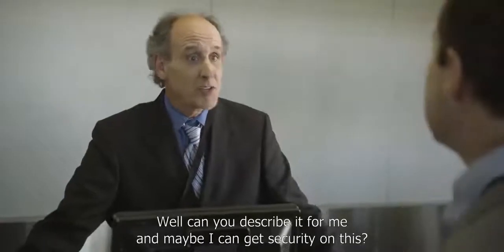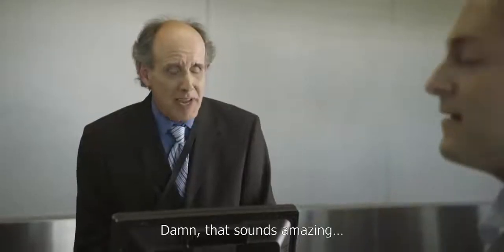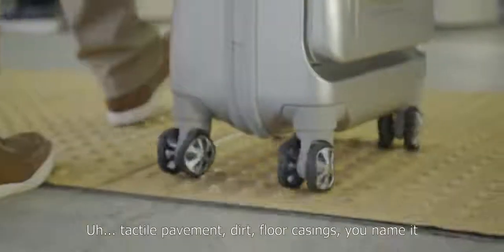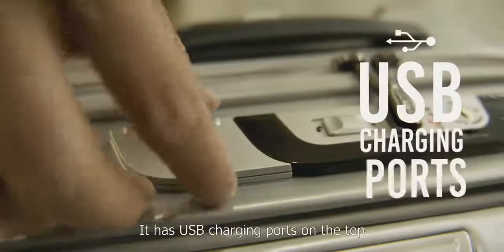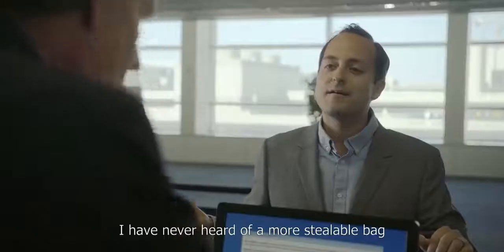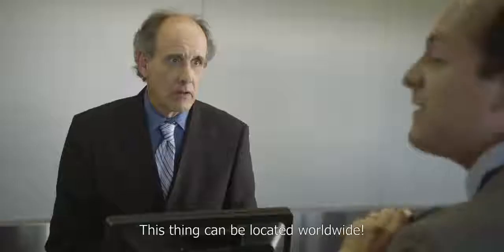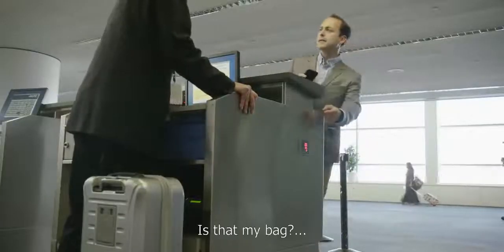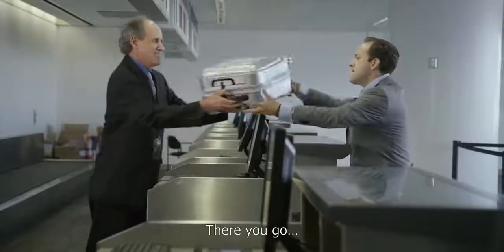Introducing SkyValet Luggage, Your Ultimate Travel CompanionSkyValet Luggage: Smart Lugg | Indiegogo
Introducing SkyValet Luggage, Your Ultimate Travel Companion

SkyValet Luggage: Smart Luggage with Shark Wheels | Indiegogo

SkyValet Luggage: Smart Luggage with Shark Wheels
The most advanced airline approved luggage with Shark Wheels, a Wireless Charger, and more

SkyValet Luggage features many unique and firsts to luggage including a Built-In Wireless Charger, Shark Wheels, a Magnetic Front Pocket, and more.